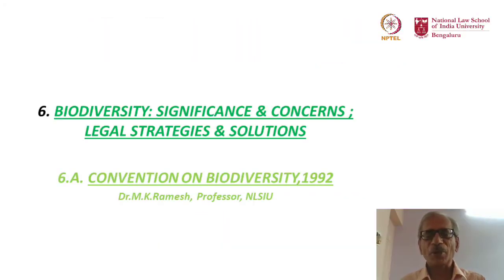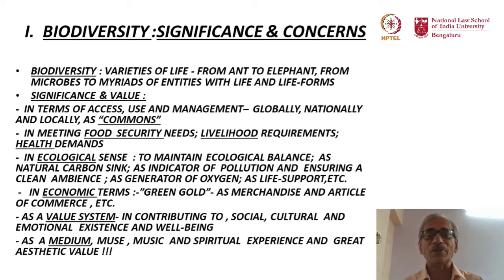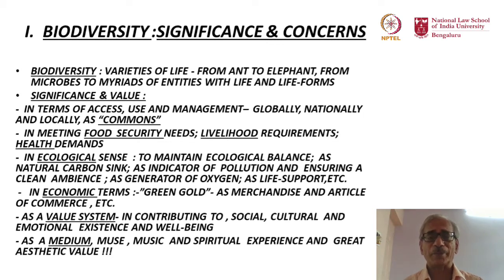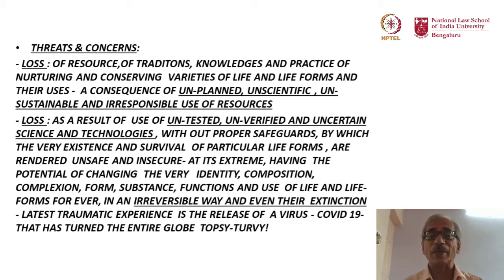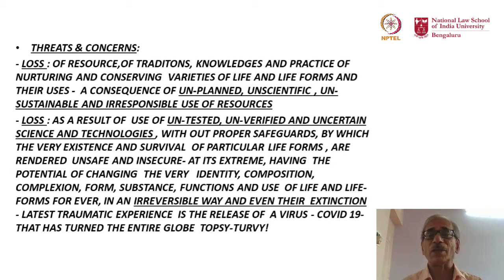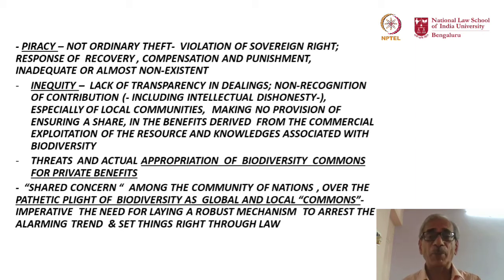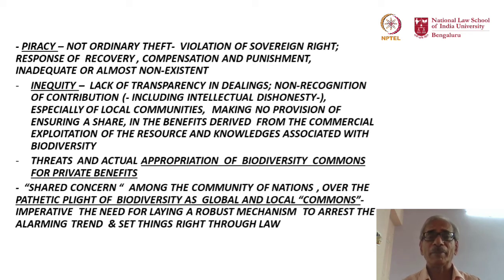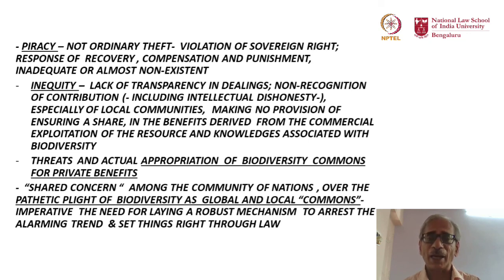mod06lec27 - Biodiversity: Significance and Concerns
This lecture introduces the concept of Biodiversity, and the need for its protection